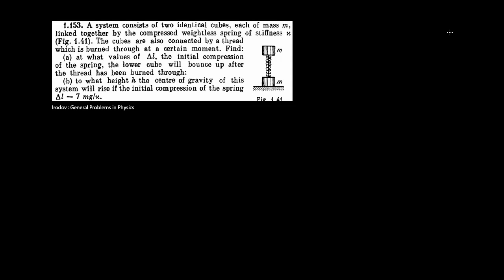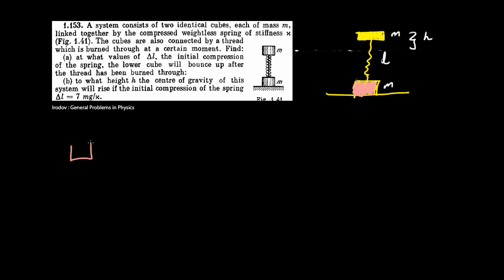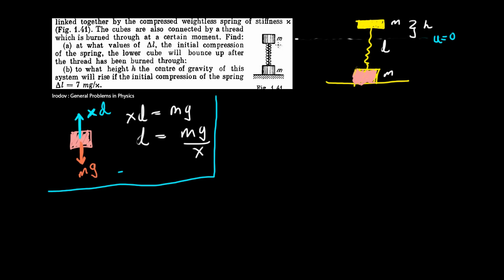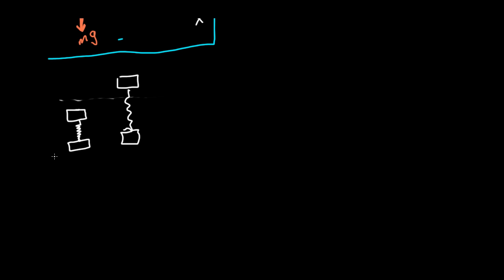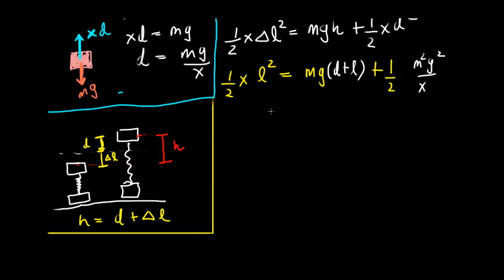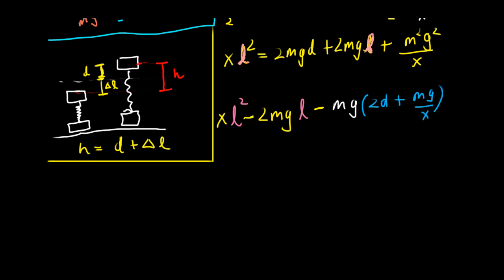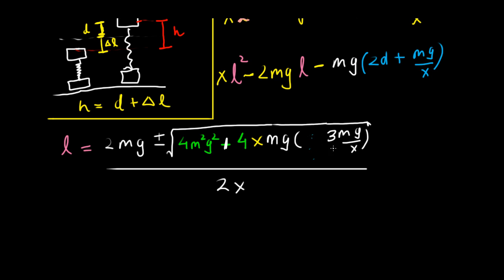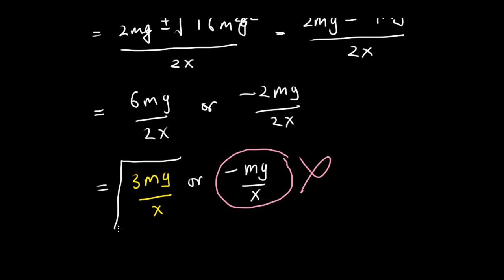A Very Interesting Work Energy problem : Part 1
A Very Interesting Work Energy problem from Irodov.